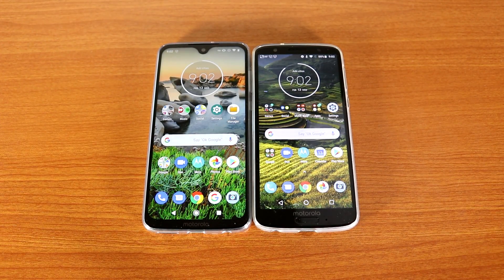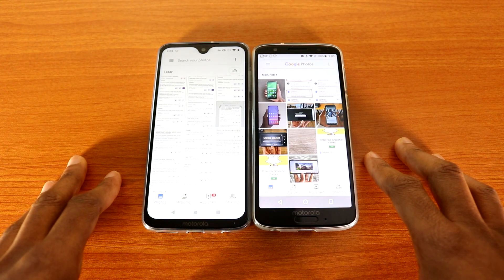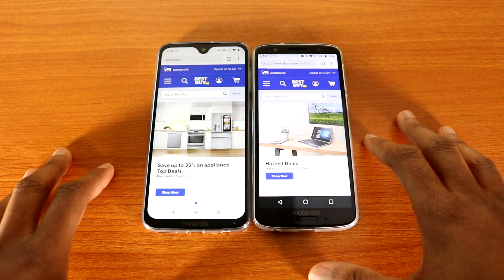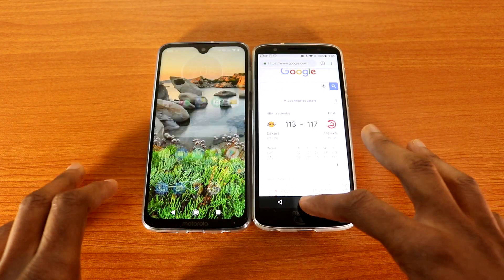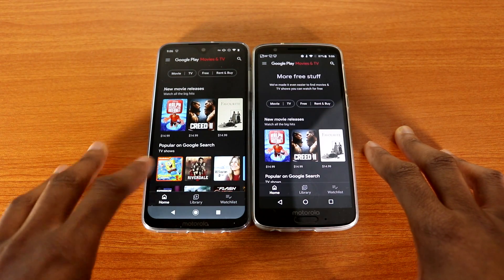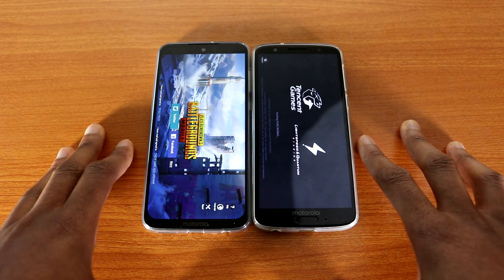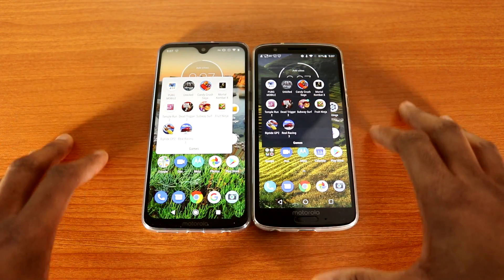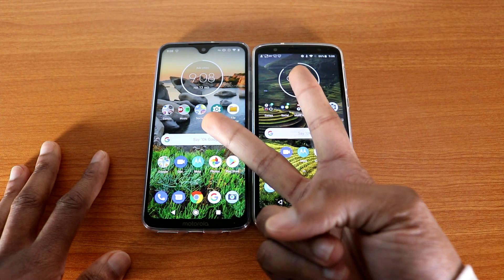Motorola Moto G7 Vs Moto G6 Speed Test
This is the Motorola Moto G7 Vs Moto G6 Speed Test, which phone is faster?